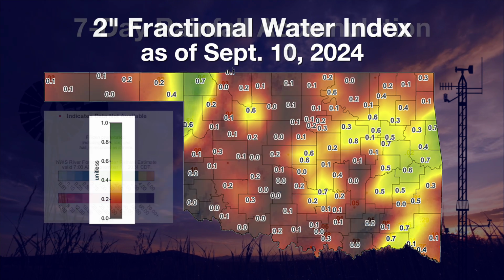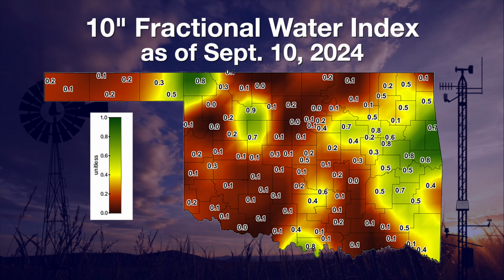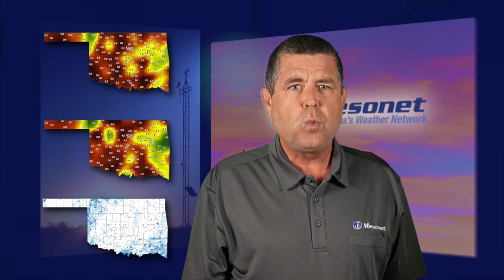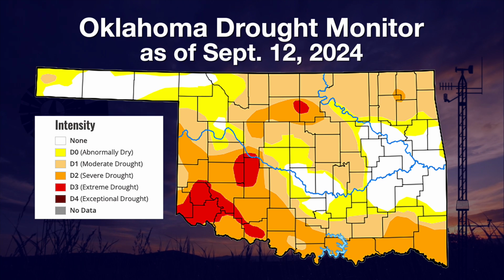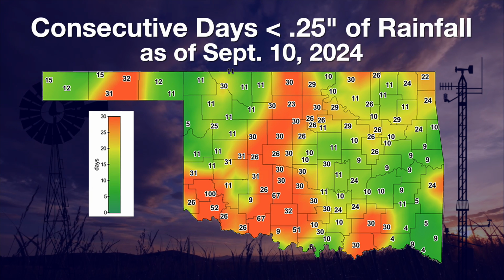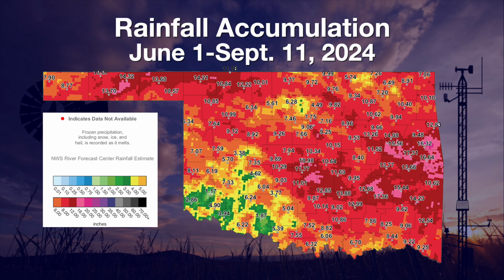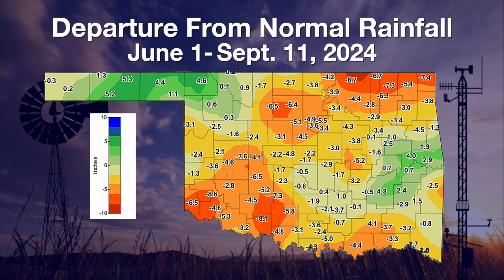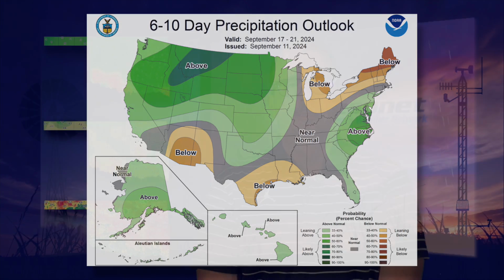Mesonet - Sept. 14, 2024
Wes Lee, OSU Extension Mesonet agricultural coordinator, looks at how the drought is impacting moisture availability in the soil. State climatologist Gary McManus says that even though the drought is worsening, early fall rains could show up just in time for the State Fair.